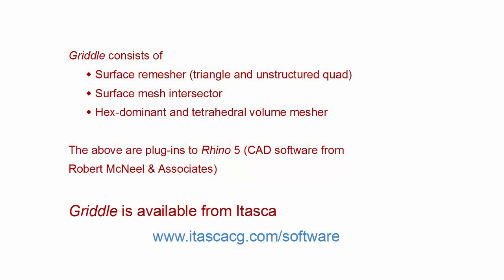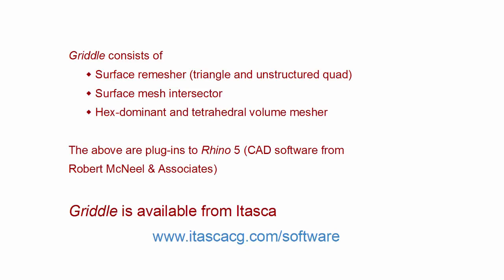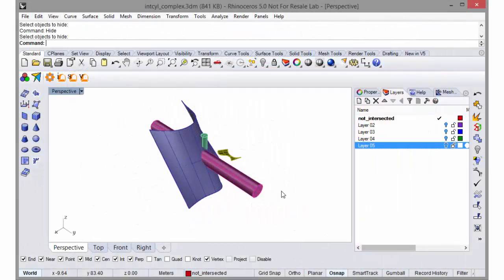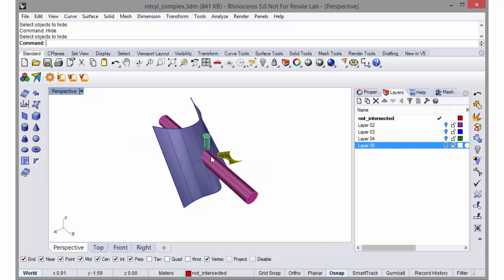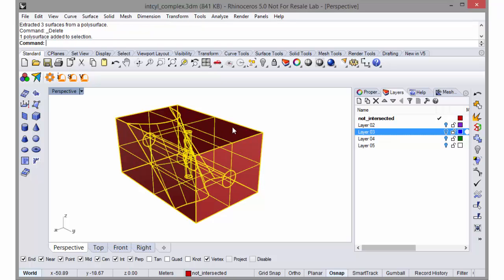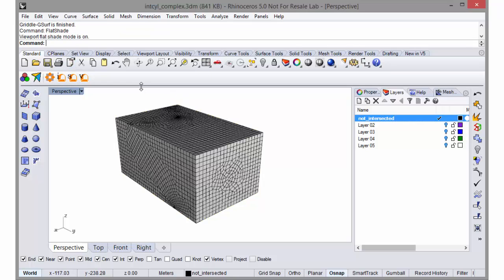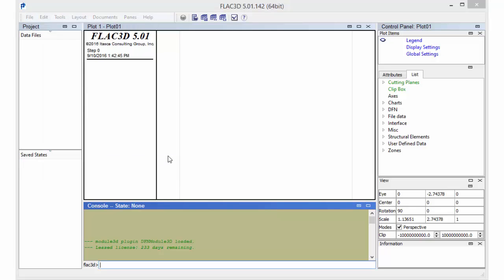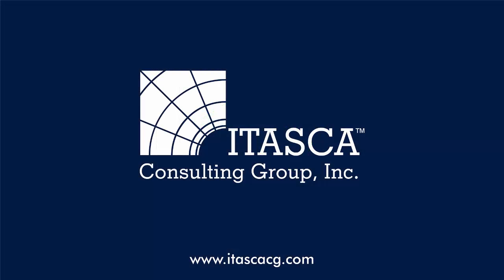Griddle 1.0 Introduction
Griddle 1.0 is a new product from Itasca Consulting Group. It is a fully interactive, general-purpose, surface remesher, and volume mesh generation plug-in for the Rhinoceros 5.0 3D CAD software.

This video introduces Griddle's features and capabilities. A meshing example is included.